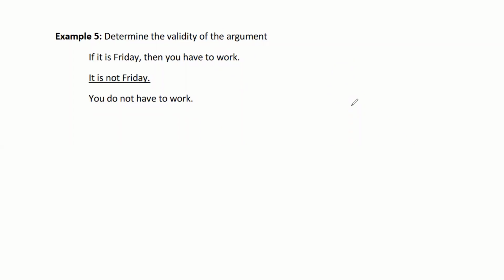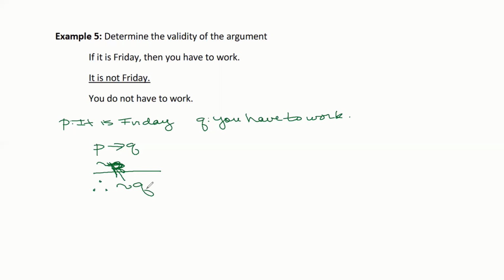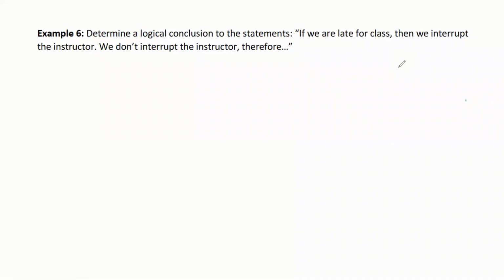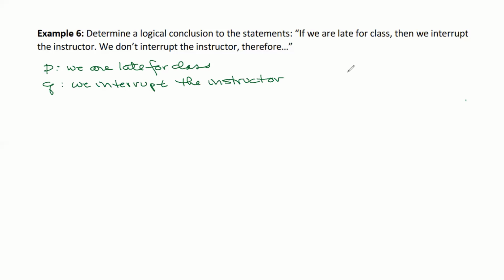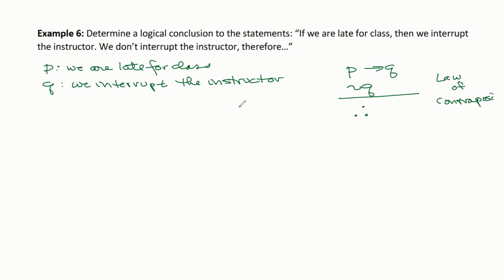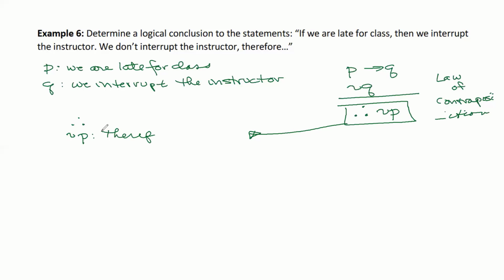125 Unit 2 Section 5 Numbers 5 and 6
symbolic arguments using standardarguments.
completing a symbolic argument